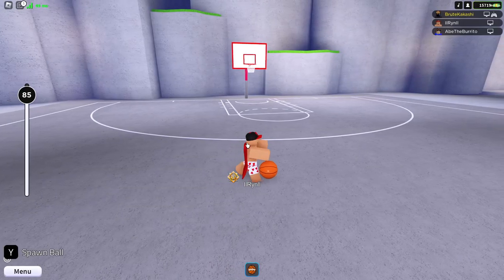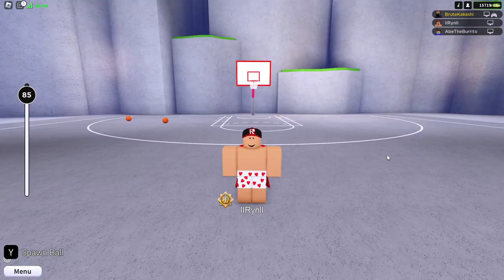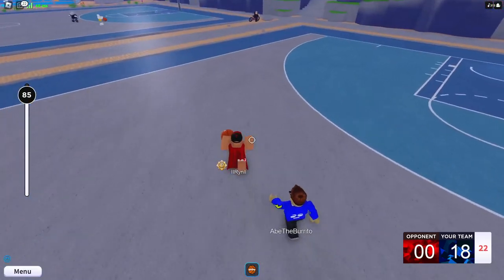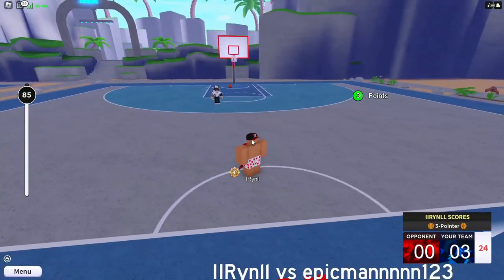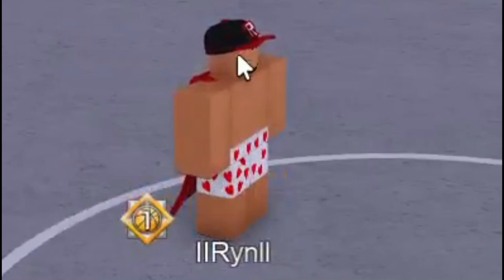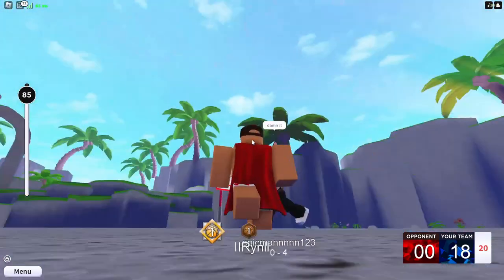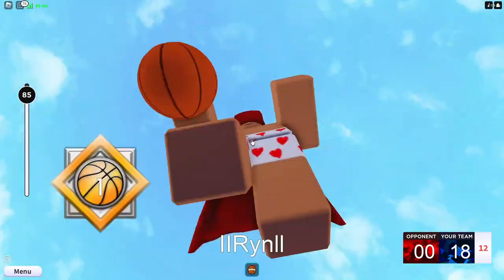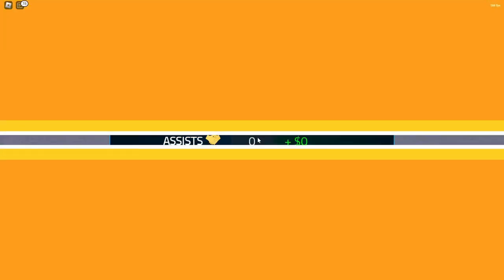HOW TO GET AIMBOT WITHOUT HACKING IN ROBLOX HOOPZ!